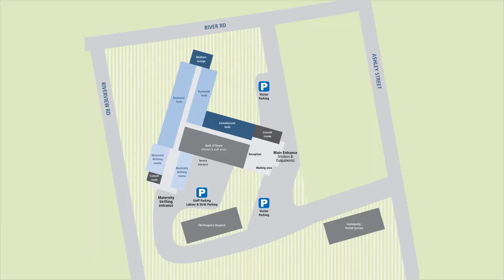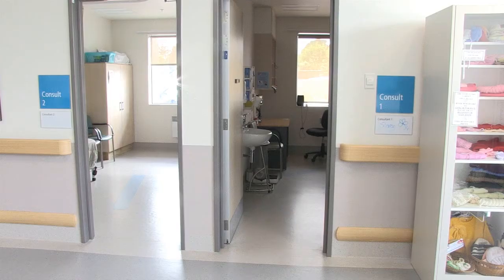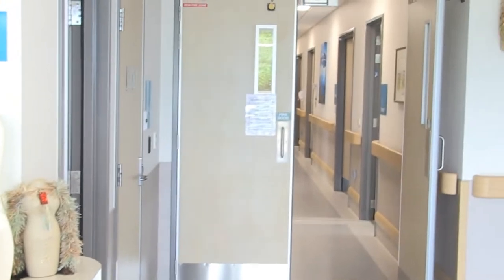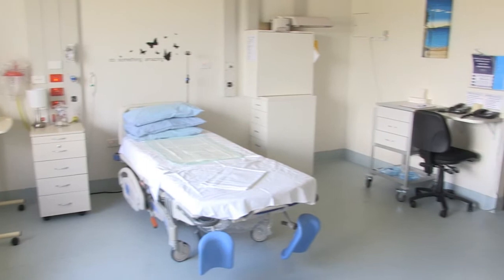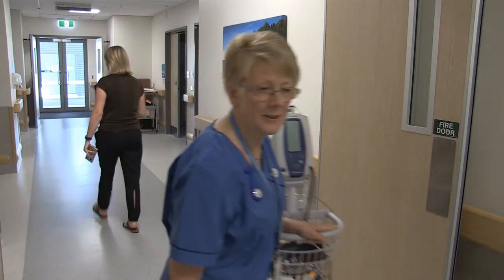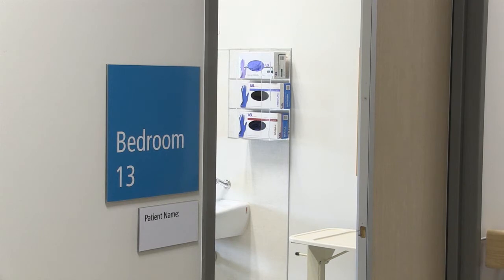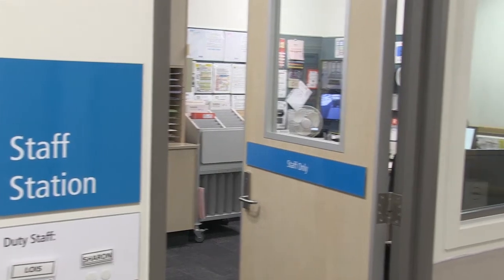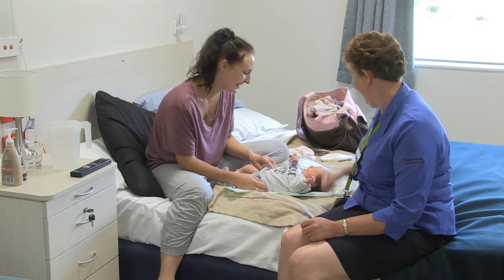Rangiora Community Maternity Unit Virtual Tour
Virtual tour of Rangiora Community Maternity Unit - hosted by Suzanne Salton (Suzanne Salton, Charge Midwife, Rangiora Health Hub).